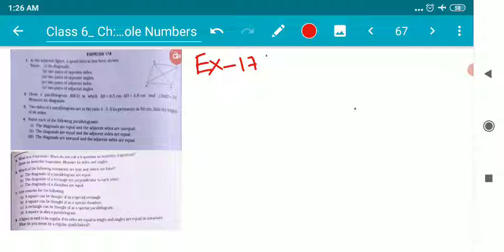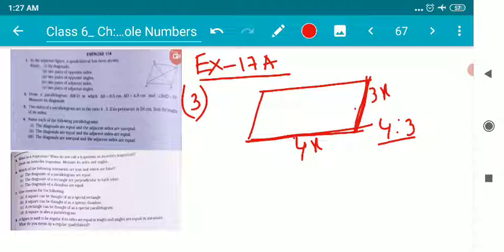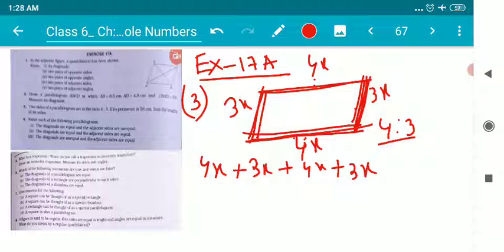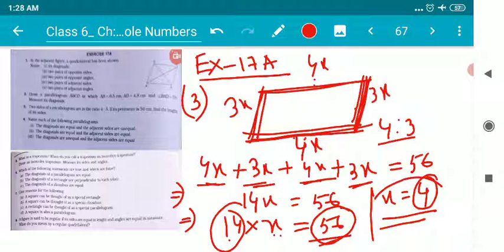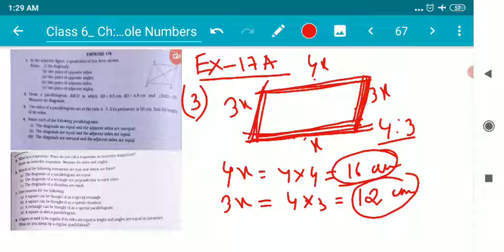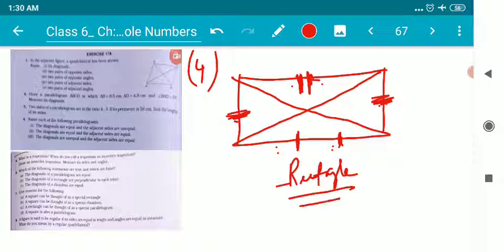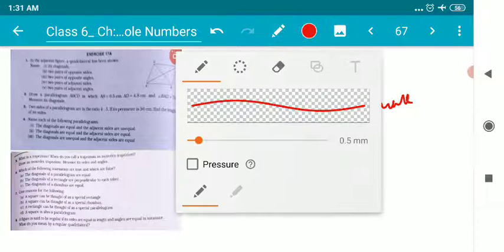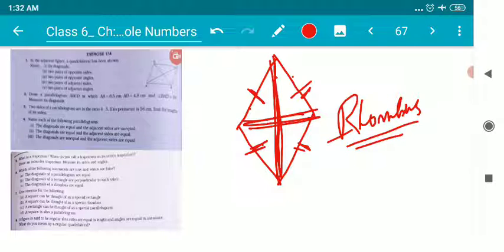Class 6_ Ex:17A_ R. S Agarwal